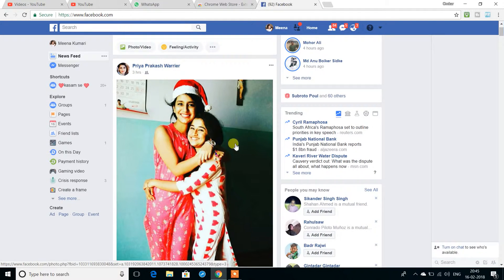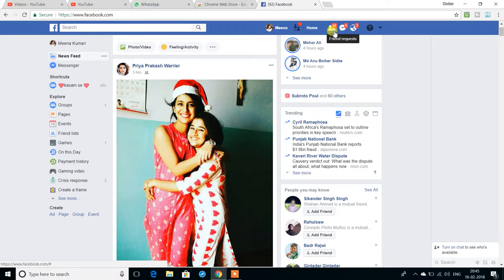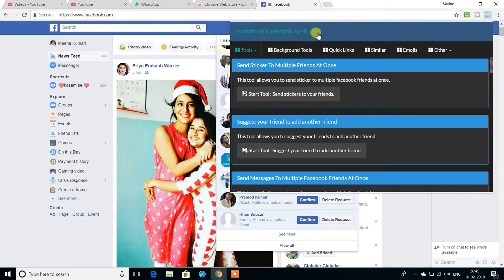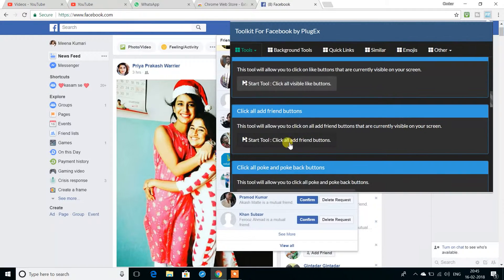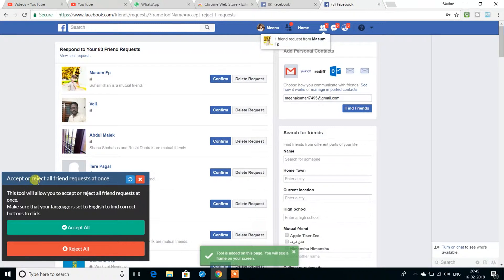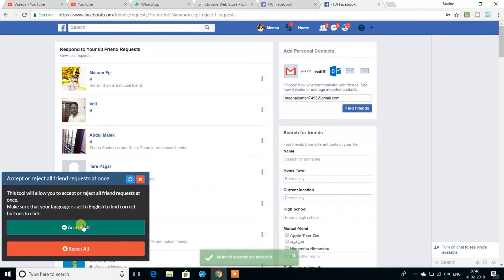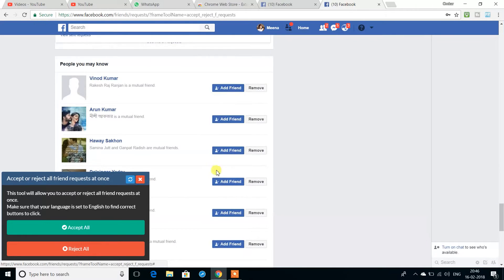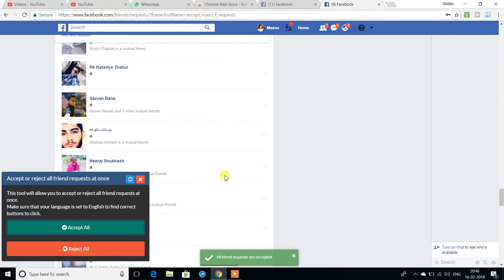how to accept all FB friends requests in one clike in telugu || fecebook toolkit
how to accept all FB friends requests in one clike in telugu